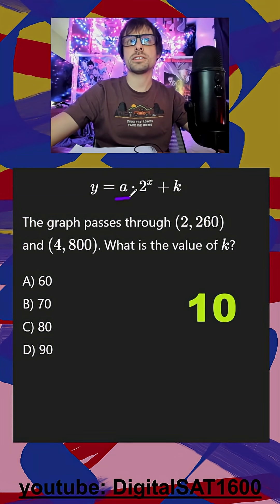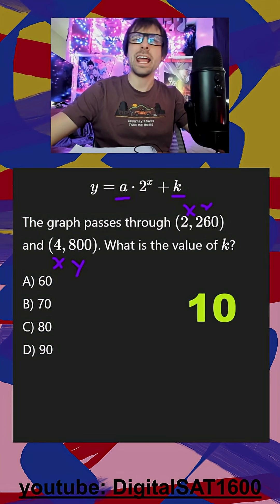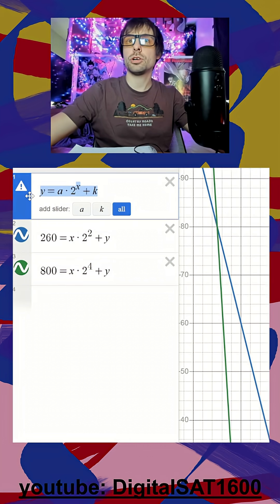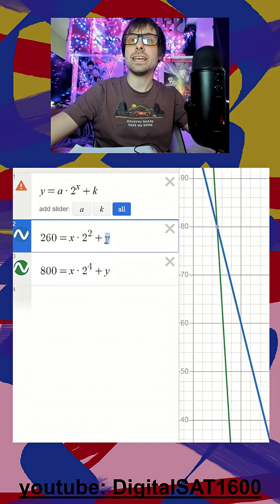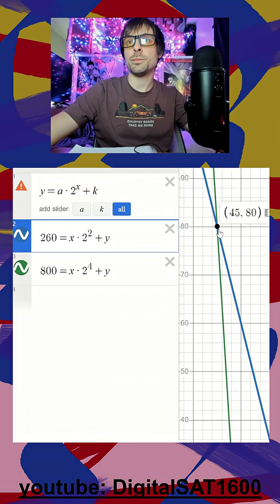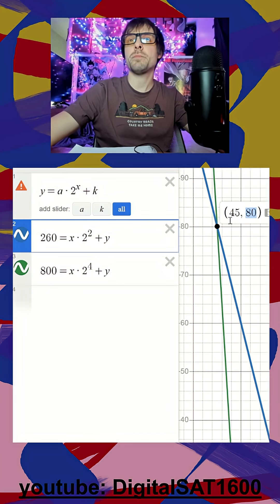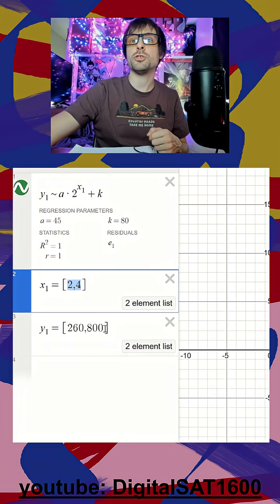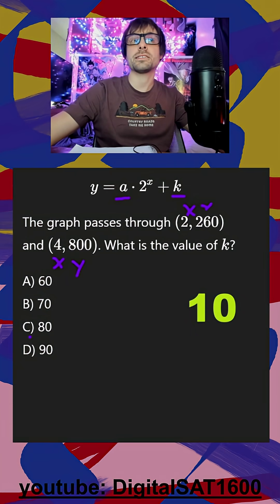Regression on desmos -- *real* October 2025 SAT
📘 Question Transcript:
- quadratics exponential functions function
- constants desmos solutions translation translations
- variables solve factors solution factor regression